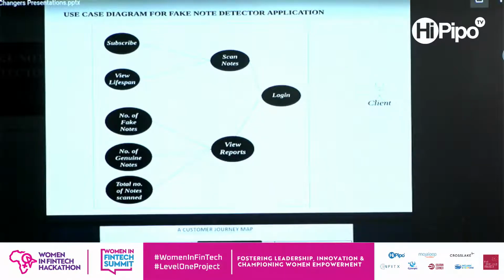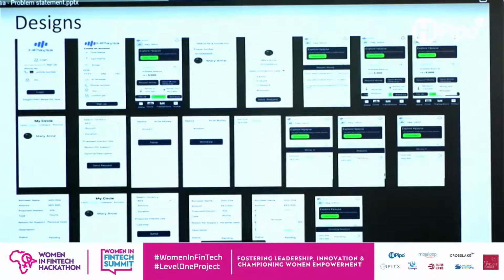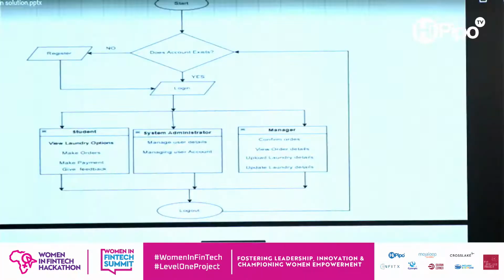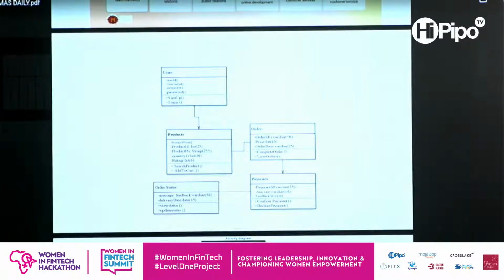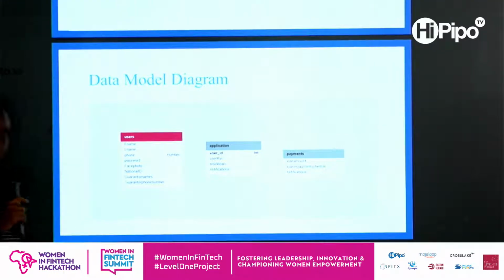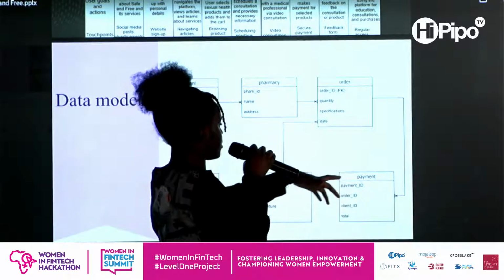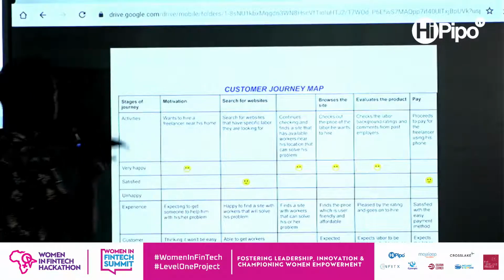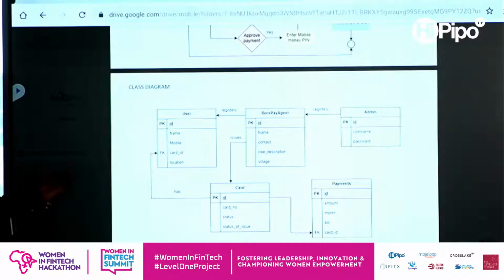Day 4 | 2023 HiPipo WomenInFinTech Hackathon.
Welcome to NG TV – A nexus where innovation converges with creativity. Embark on a journey through the crème de la crème of Digital Financial Services, Digital Innovation, and FinTech, while also getting serenaded by the irresistible allure of music, events, films, and arts from our diverse tapestry. Every piece of content on NG TV resonates with the signature touch of excellence from HiPipo. Our commitment to showcasing the best is unwavering, thanks to the guiding spirit of the HiPipo Music Awards and the HiPipo Include Everyone Program. Join the legion of viewers and embrace a world where every narrative is a celebration. Dive in, engage, and be part of this resplendent tapestry of entertainment and innovation